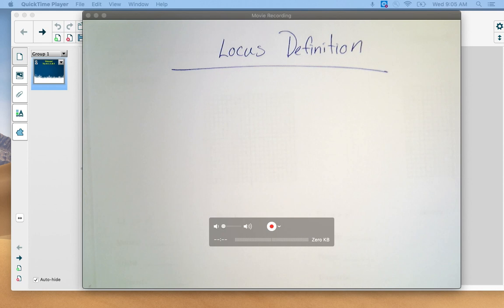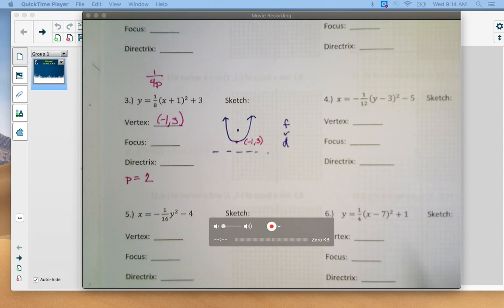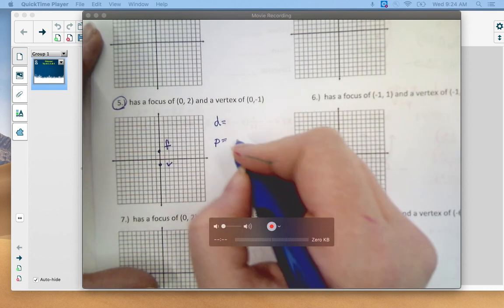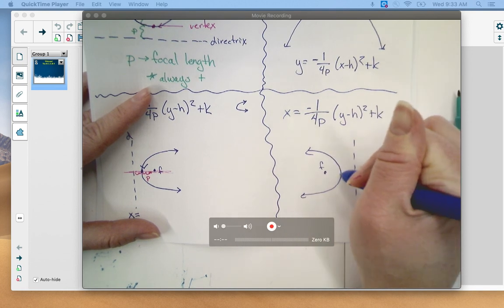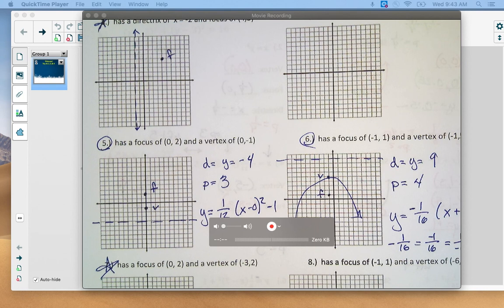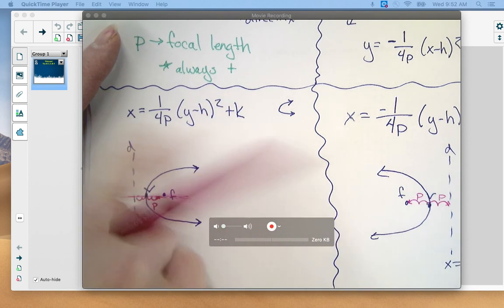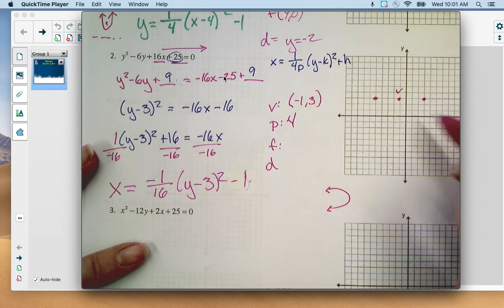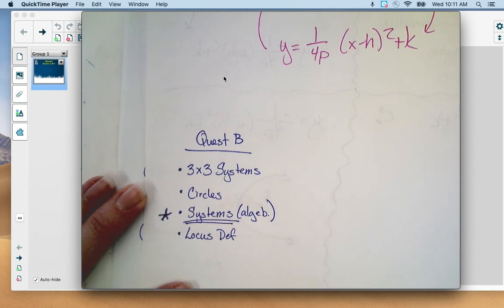VIDEO NOTES: Locus 2 (12/7)